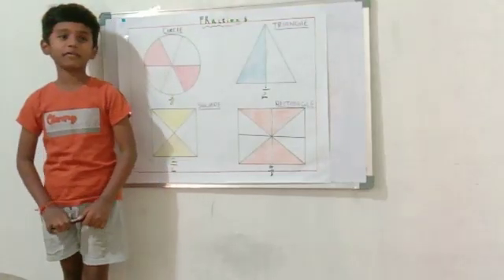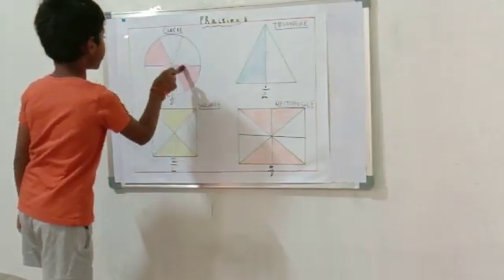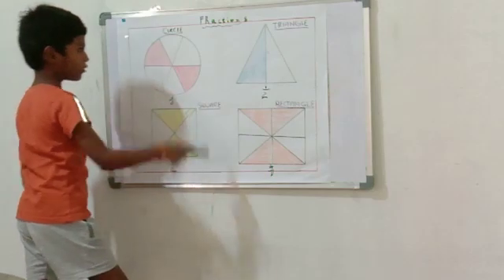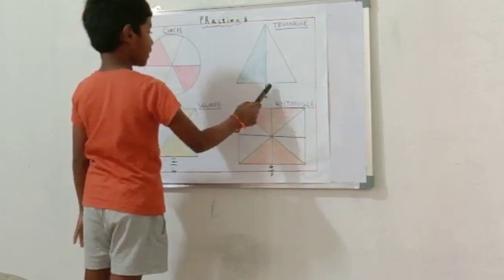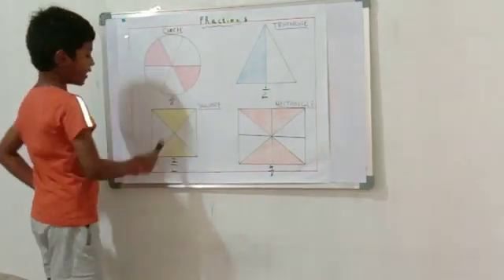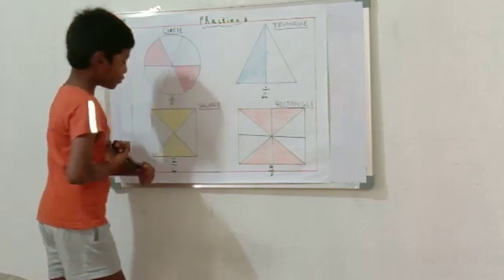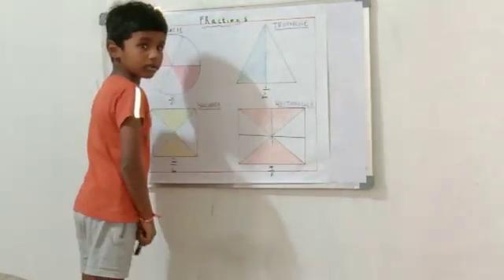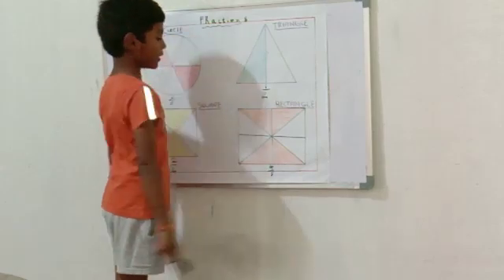MATHS PROJECT 47